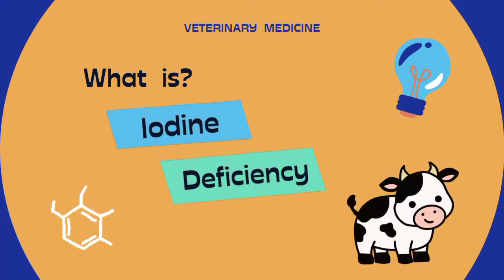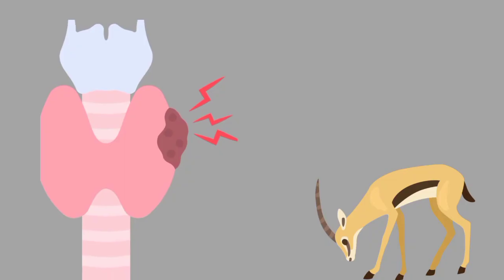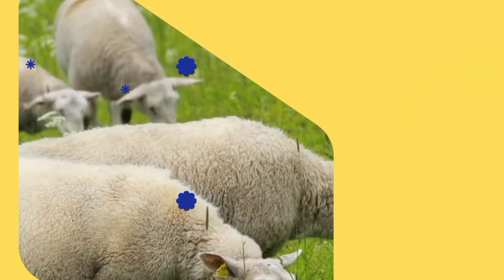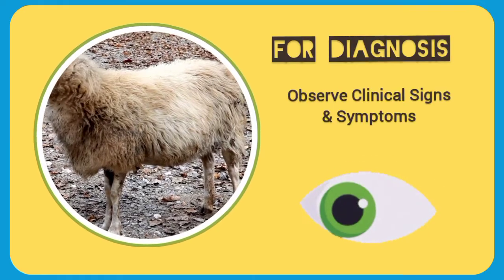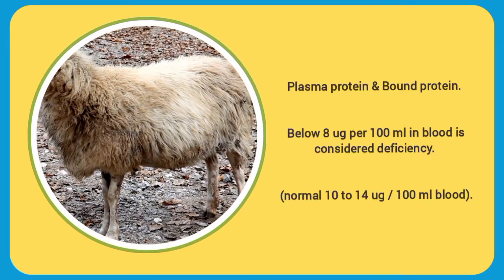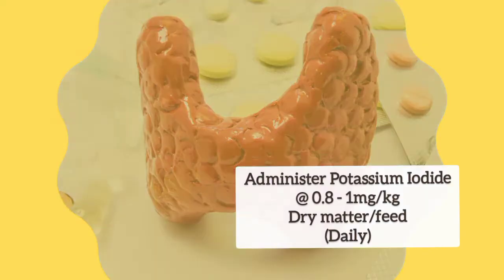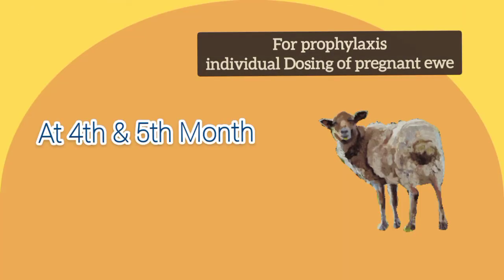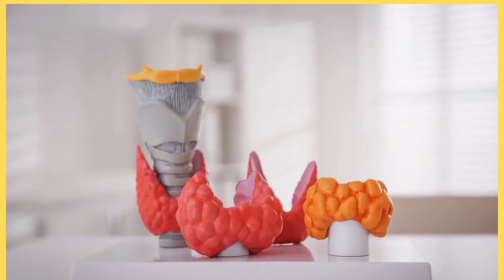Iodine Deficiency in animals |Difination, Causes, Signs, Diagnosis & Treatment of goiter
What is Iodine Deficiency in animals?
Iodine deficiency occurs, when the soil is poor in iodine, causing a low concentration in food products and insufficient iodine intake in the population. The cardinal signs of iodine deficiency is goiter.
It is caused by the deficiency of iodine intake or high intake of calcium in the diet.
If we talk about Pathogenesis of Iodine deficiency decrease thyroid production of thyroxin icludes stimulation of secretion of thyrotropine hormone by the pituitary gland. hence, Hyperplasia and enlargement of thyroid gland occur.
Clinical Findings, include:
Loss of condition.
Decrease milk production.
Failure of estrous in cow.
Weak off spring and partial or complete alopecia.
Enlargement of thyroid gland.
For Diagnosis we observe,
Clinical signs. and Clinical pathology, plasma protein bound protein. below 8 ug per 100 ml in blood is considered deficiency. (normal 10 to 14 ug / 100 ml blood).
The Treatment. approach includes administering. Potassium Iodide, 0.8 to 1 mg  per kg dry matter per feed, daily intake in lactating & pregnant Cattle.
Remember. For prophylaxis, individual dosing of pregnant ewe. on two occasions during, the fourth and the fifth months. of pregnancy with 280 mg, of Potassium Iodide, or 390 mg Potassium Iodine. is effective to prevent goiter in lambs.
Restriction of Calcium, in the diet.
Weekly painting, inside thigh with Tincture Iodine. 4 ml in Cattle and 2 ml in sheep.
Over dosing. of Iodine may lead to toxicity.

By "Doctor of veterinary medicine"